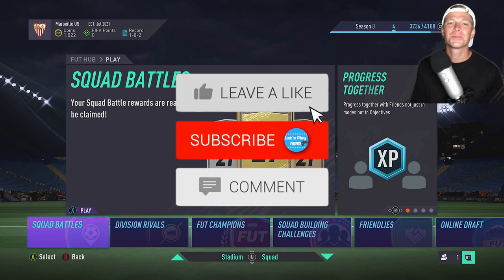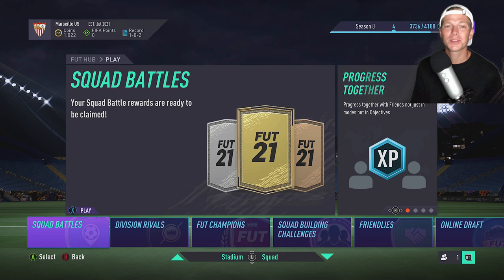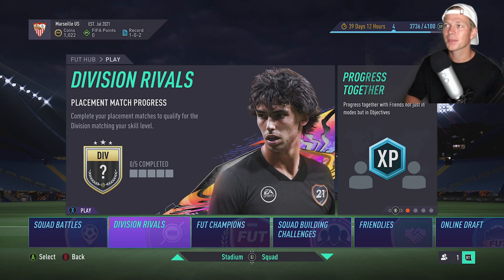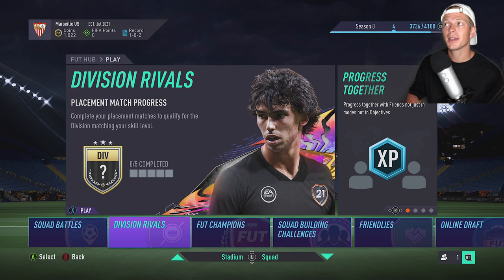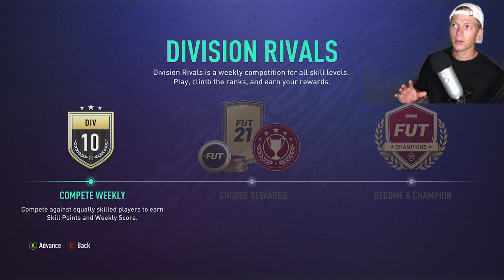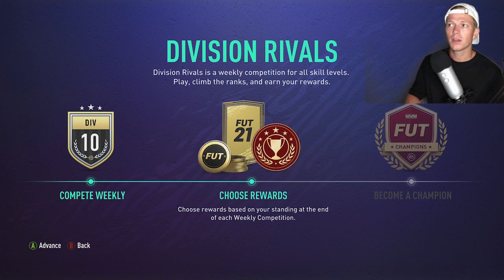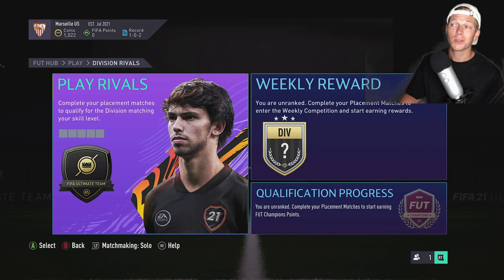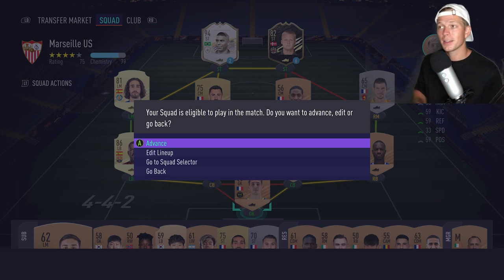ASMR Gaming: FIFA 21 | FUT Division Rivals First Try! - Hard Candy & Whispering